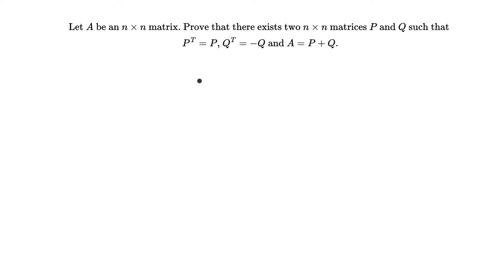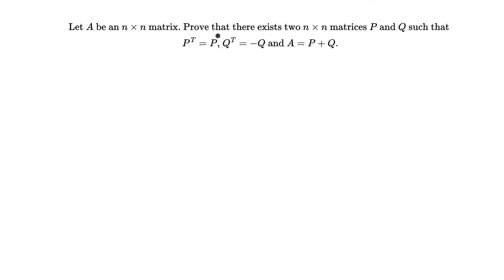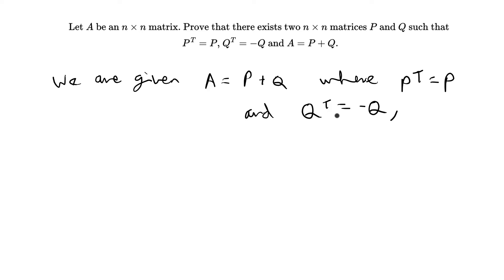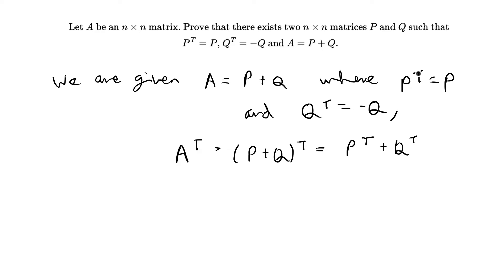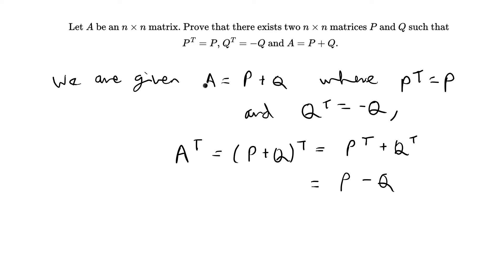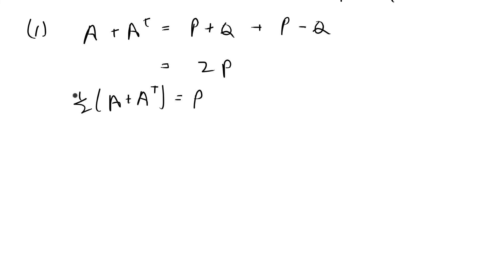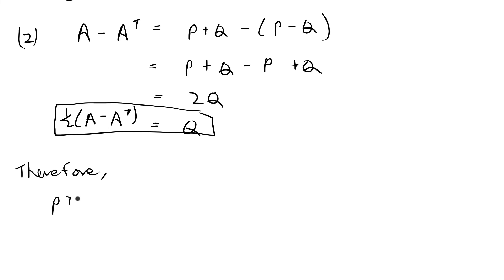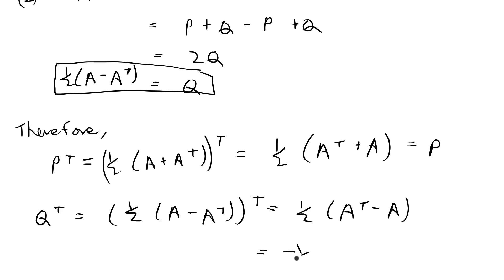[Proof] Square matrix equals symmetric plus skew-symmetric matrices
Linear algebra proof that any square matrix can be decomposed into a symmetric and skew-symmetric matrix.